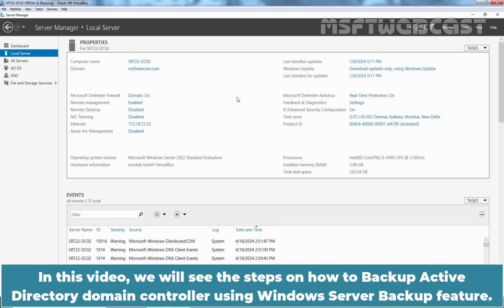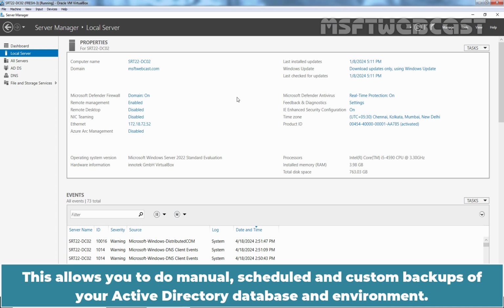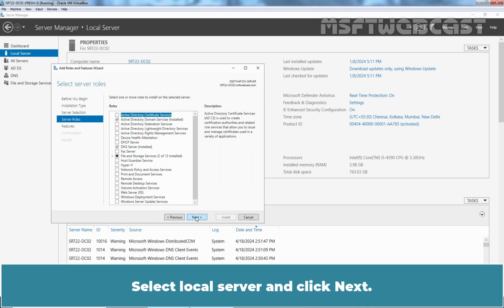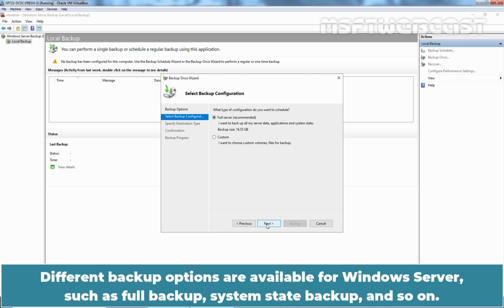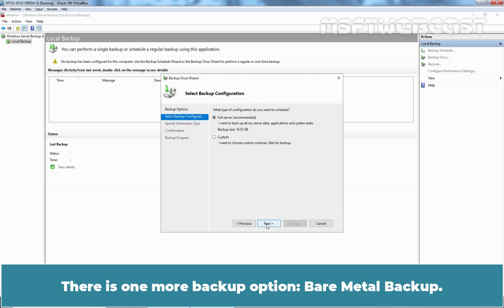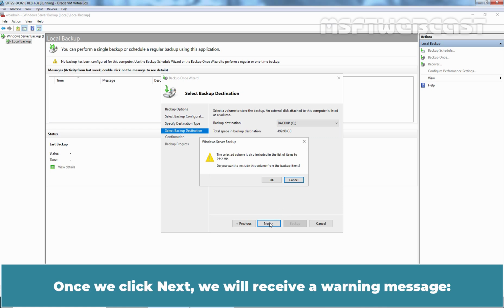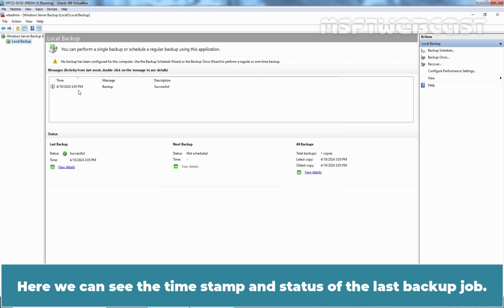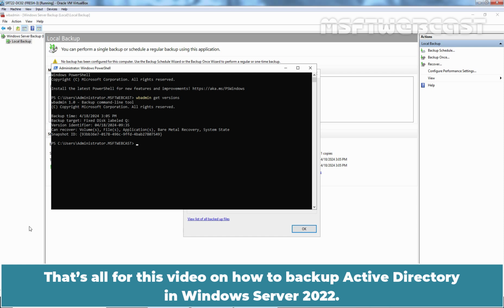93. How to Backup Active Directory in Windows Server 2022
Windows Server 2022 Video Tutorials for Beginners:
This is a step by step guide on How to Backup Active Directory in Windows Server 2022.